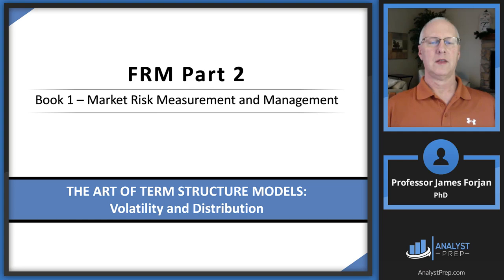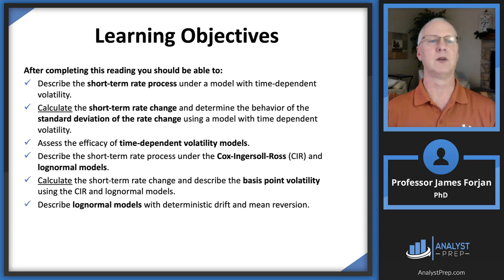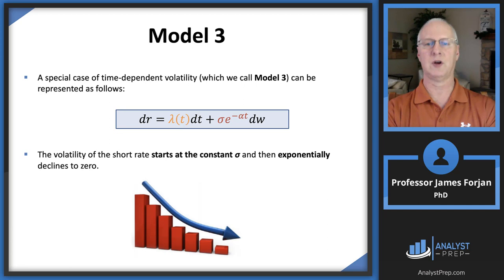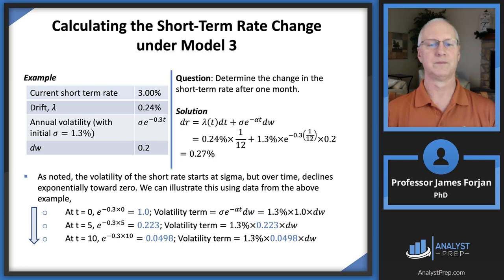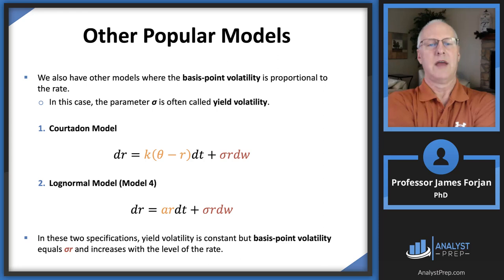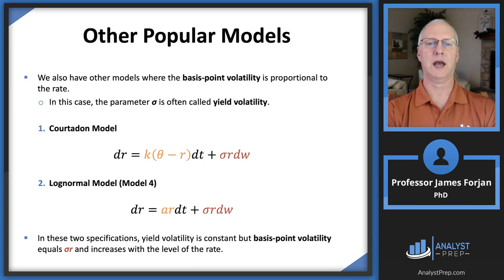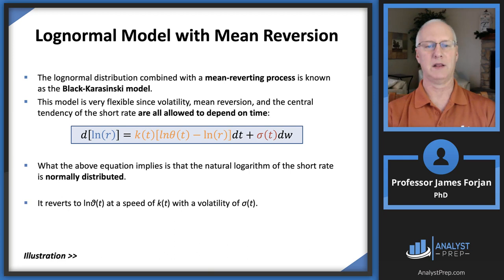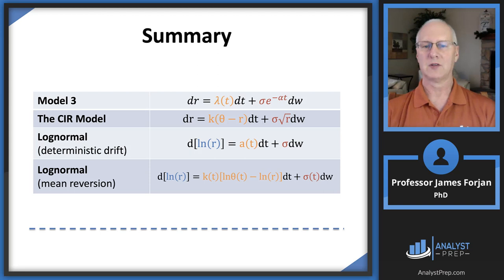The Art of Term Structure Models: Volatility and Distribution (FRM Part 2 – Book 1 – Chapter 14)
After completing this reading you should be able to:
 - Describe the short-term rate process under a model with
time-dependent volatility.
 - Calculate the short-term rate change and determine the behavior of the
standard deviation of the rate change using a model with time
dependent volatility.
 - Assess the efficacy of time-dependent volatility models.
 - Describe the short-term rate process under the Cox-Ingersoll-Ross
(CIR) and lognormal models.
 - Calculate the short-term rate change and describe the basis point
volatility using the CIR and lognormal models.
 - Describe lognormal models with deterministic drift and mean reversion.